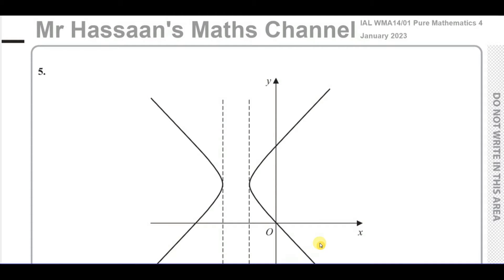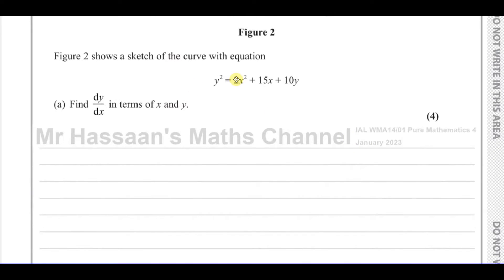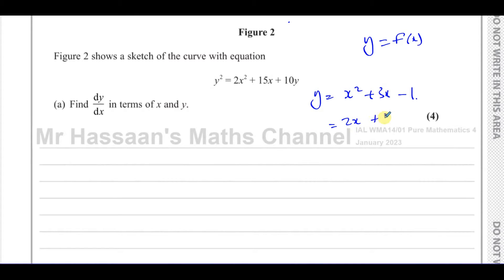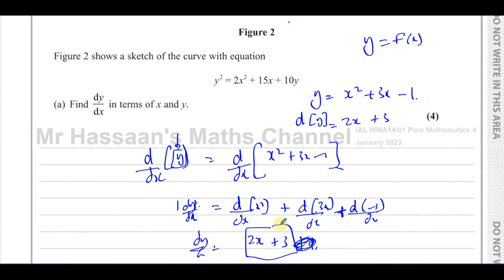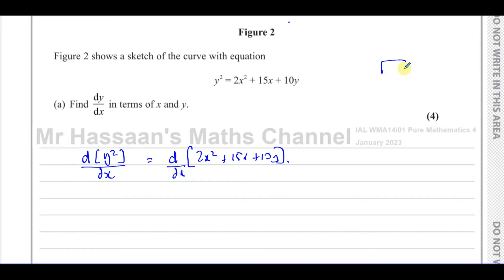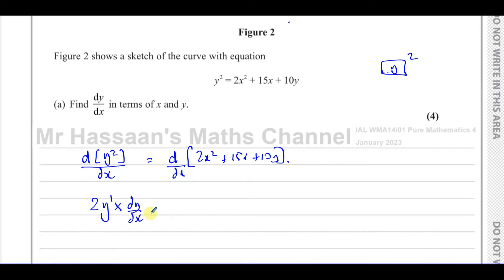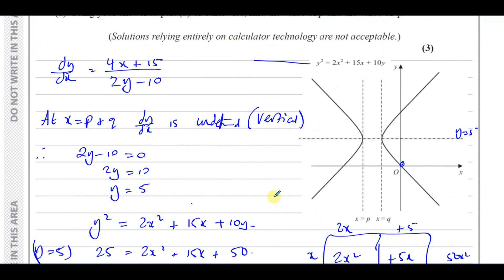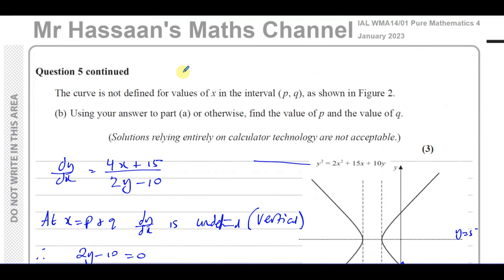WMA14/01 (Edexcel) IAL P4 January 2023, Q5, Implicit Differentiation